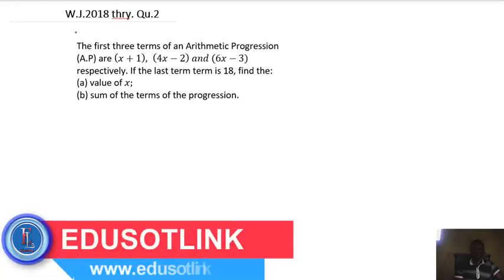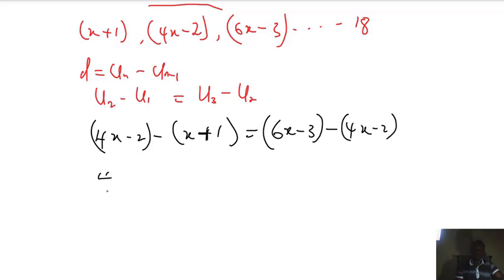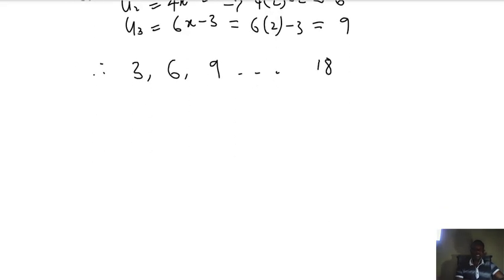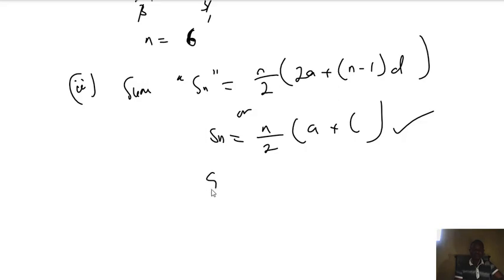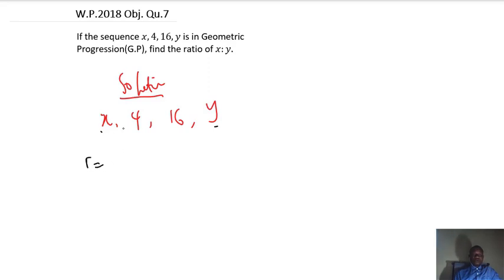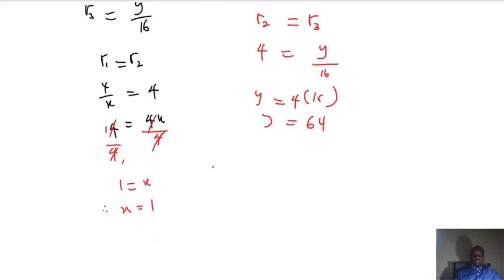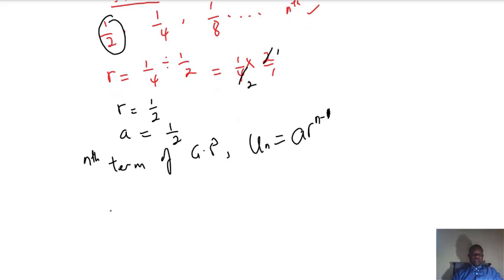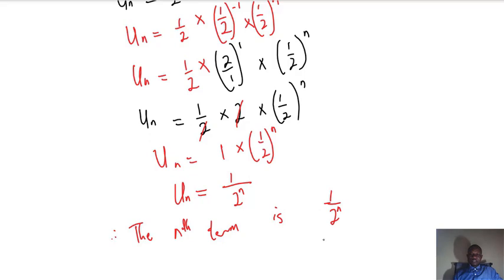SEQUENCES AND SERIES (WASSCE FOR SHS AND PRIVATE CANDIDATES - 2018) CORE MATHS